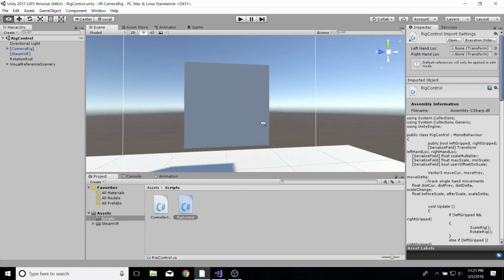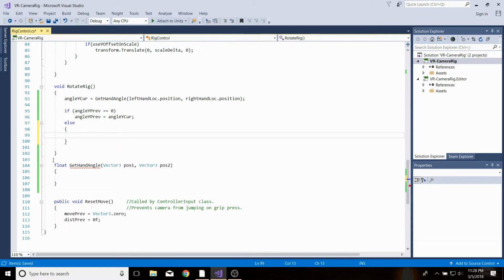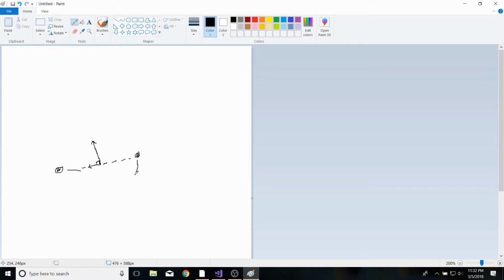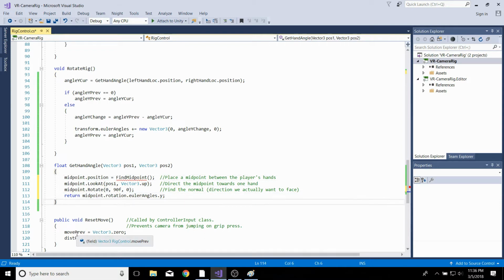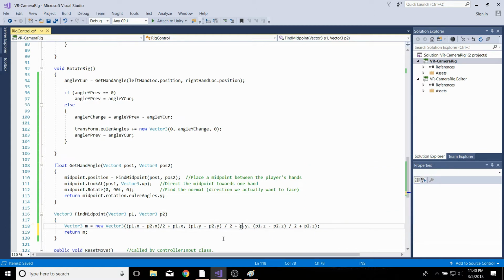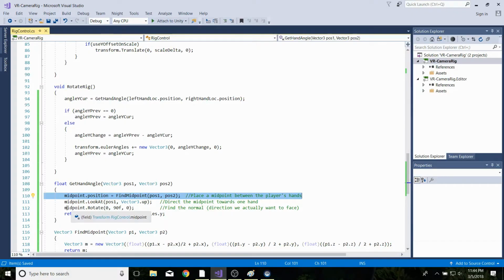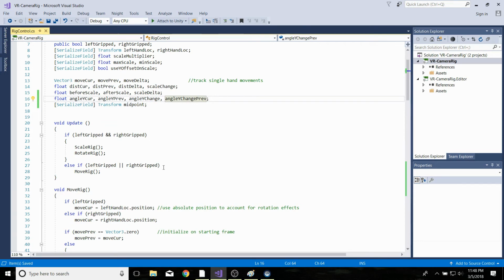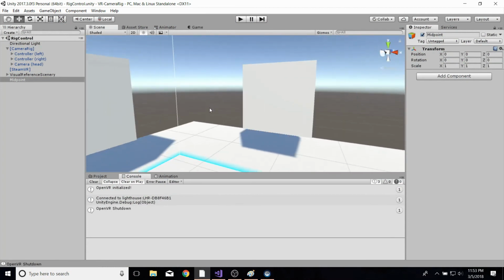Part 4/4: Rotating the Camera Rig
Use the Vive's grip buttons to rotate the camera rig.

A complete version of this project is available for download for free

If you would like to support me and see more videos like this, check out my recently published game, Willowisp VR, available on Steam--$5 for the full version, or you can get the demo version for free